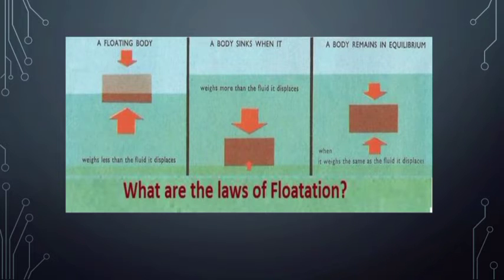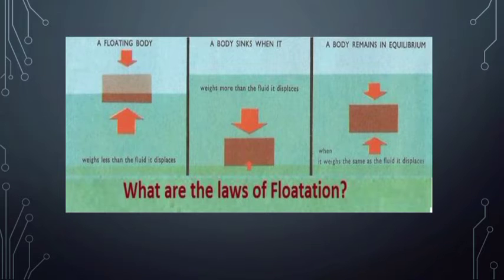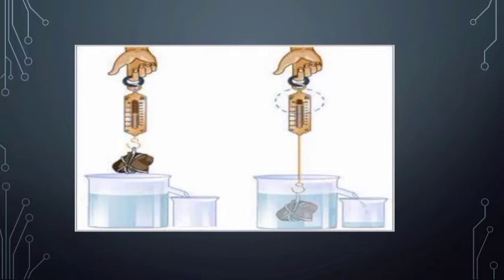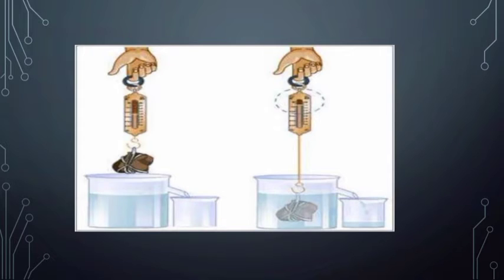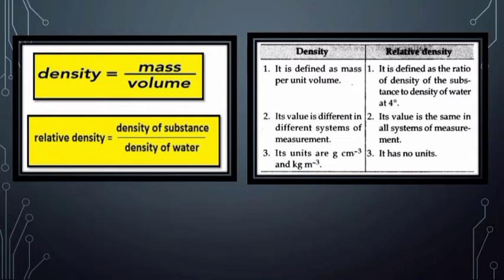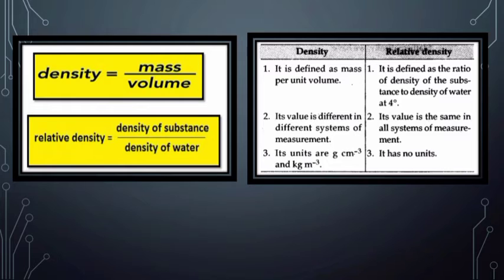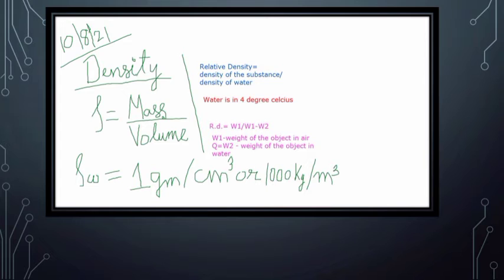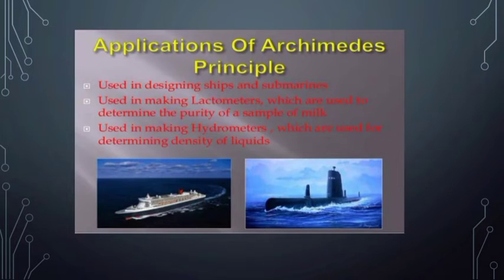Archimedes Principle and Floatation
Ishani Mukherjee Physics video with audio class 9